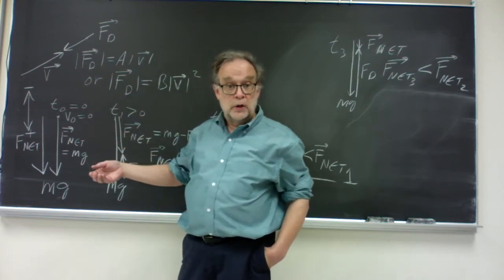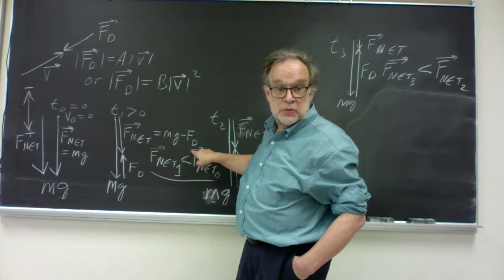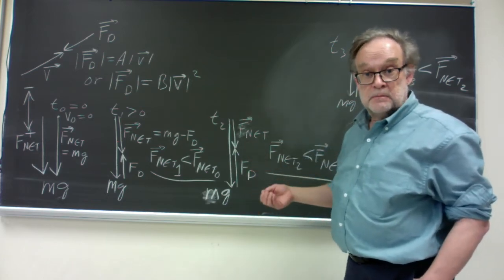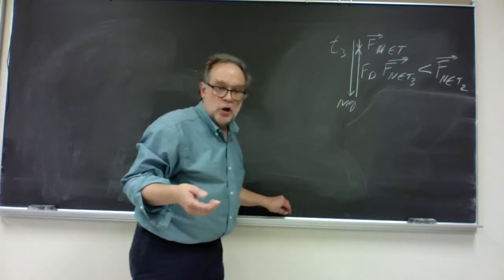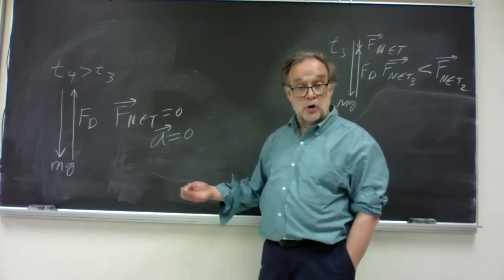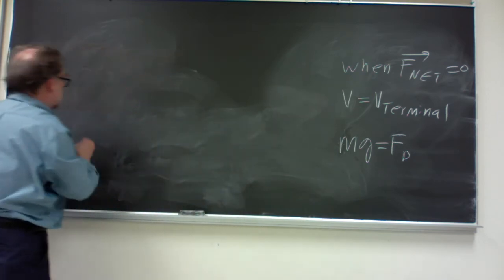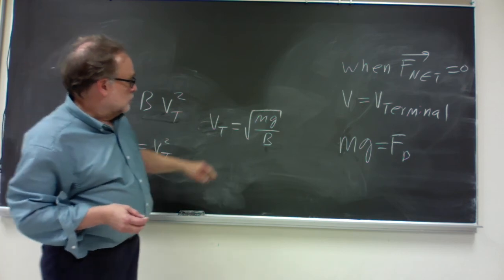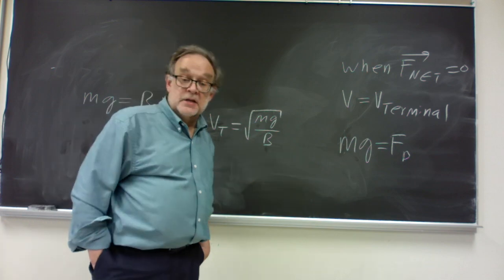Chapter 5 section 5